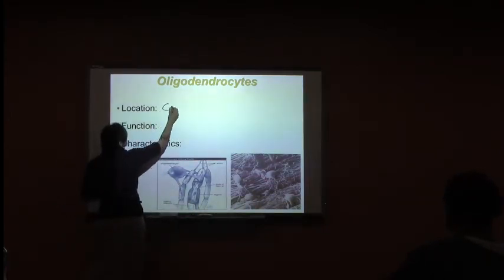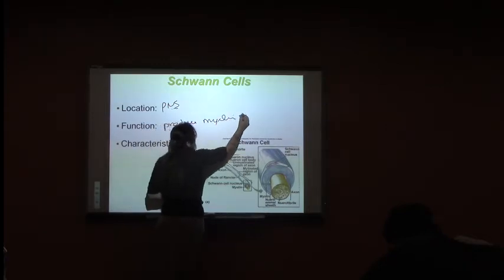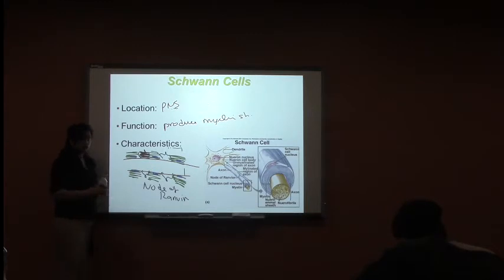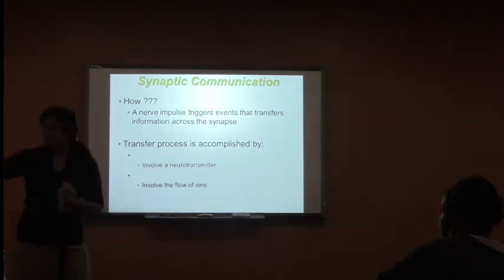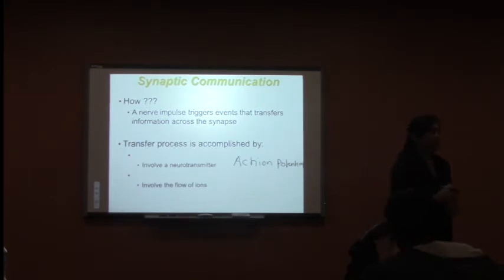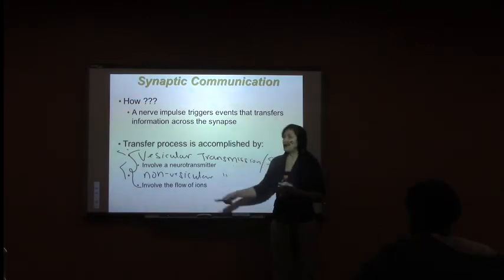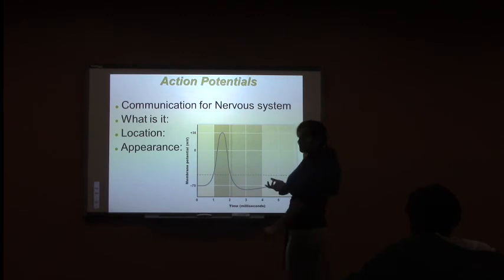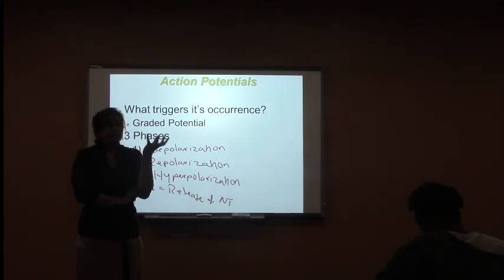Week 4 - Lecture 2 of 6